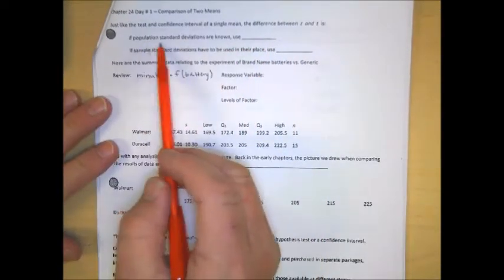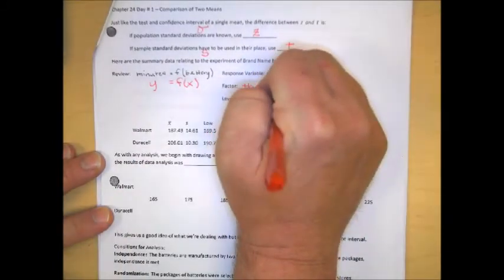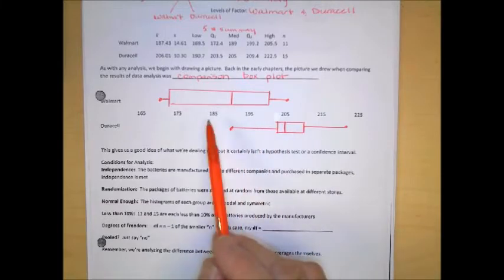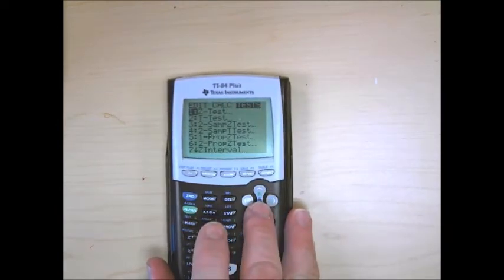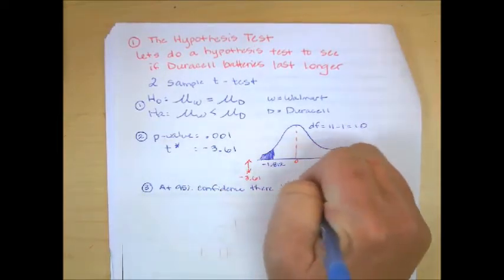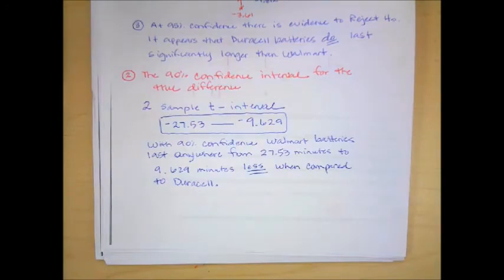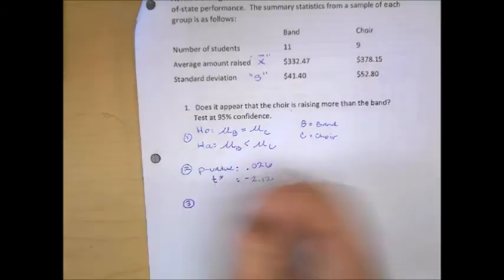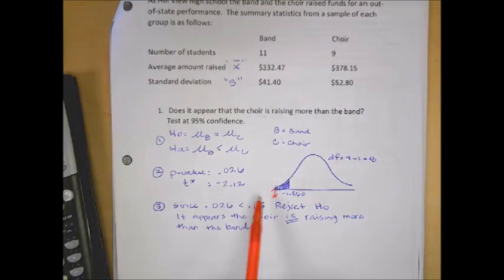Chapter 24: 2 Sample Means Analysis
This video shows how to complete the hypothesis test and confidence interval (both z and t) for comparing the means of two independent samples.